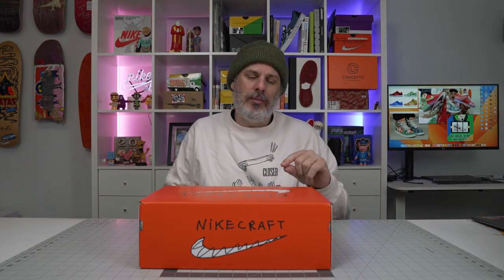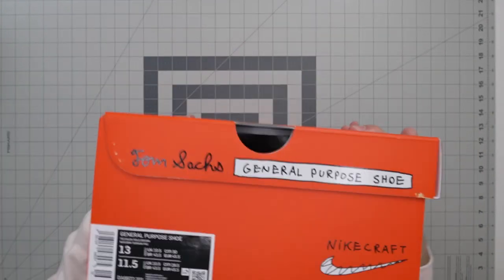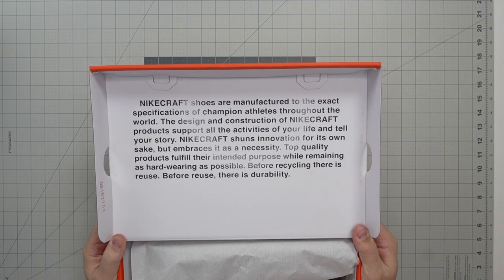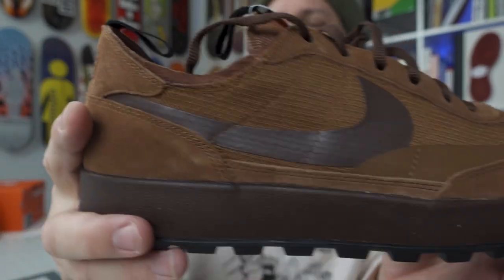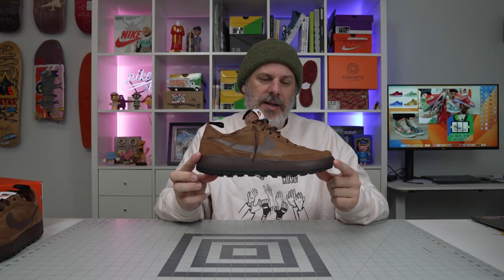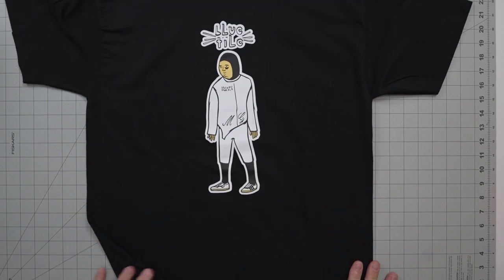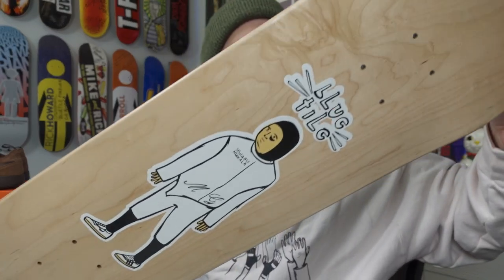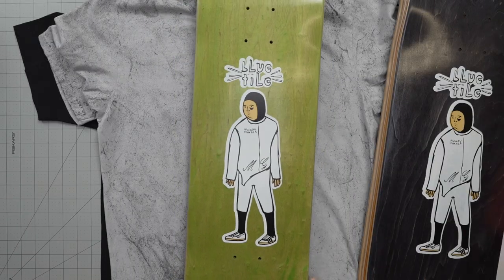NikeCraft General Purpose Shoe | Tom Sachs | Field Brown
00:00 Intro
00:15 Check out the box
01:50 Shoes first appear
03:15 Bluetile product for skate shop day
05:30 Outro